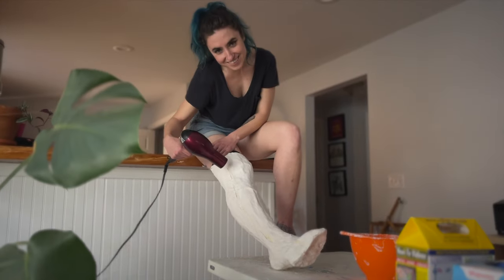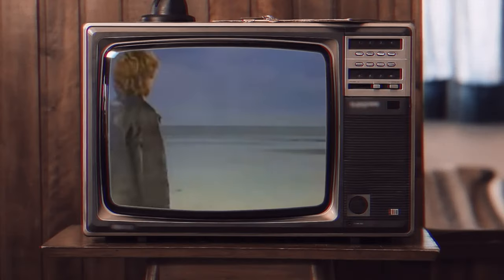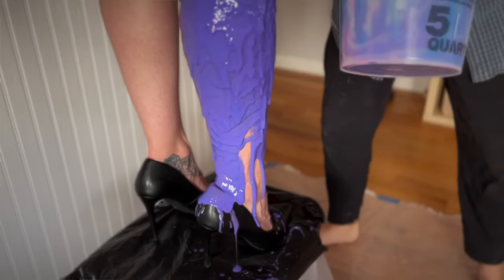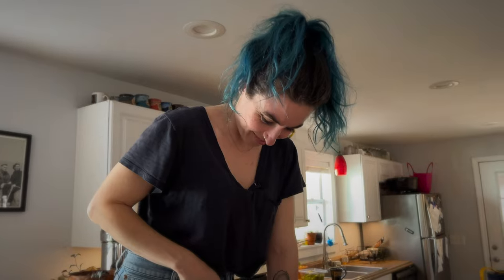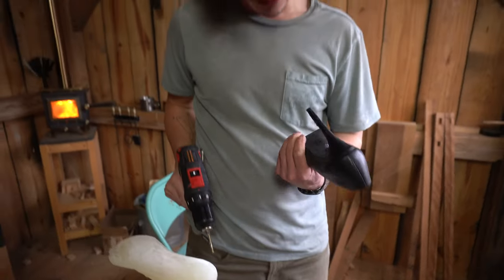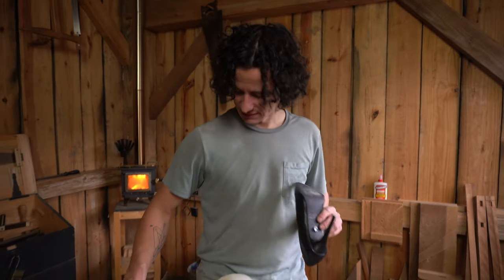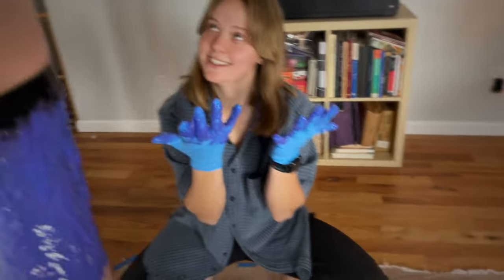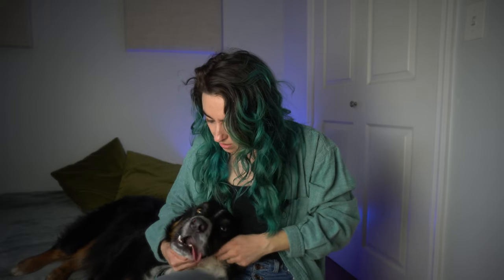I made a lamp...resin casting my OWN leg!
I hope y'all enjoyed my weird interpretation of the iconic leg lamp from A Christmas Story ☺️
This is definitely one of my favorite projects to date and I COULD NOT have done it without the help of my friends Bianca, Emily, & Emilio, @NicTaylorWoodworking , @StudsonStudio & his amazing voiceover skills, and last but not least @ReynoldsamPlus for sharing a few tips and tricks. A HUGE thank you to all my helpers 💙

Materials used:
Smooth-On Body Double lifecasting silicone rubber
Smooth-On Smooth-Cast 57D is a semi-rigid urethane plastic

*sustainably made*

If you try it out with the link below we’ll both get some free time to use their music 😎